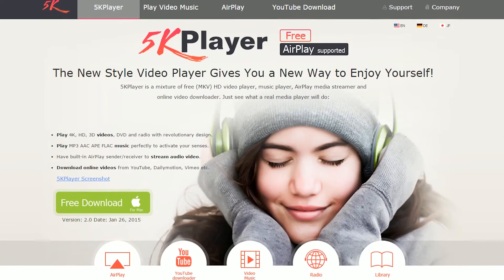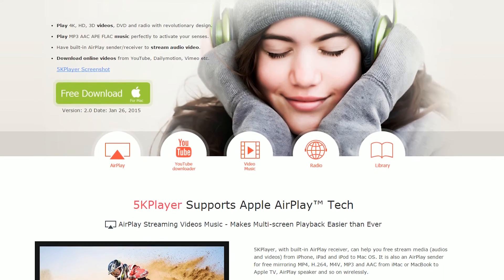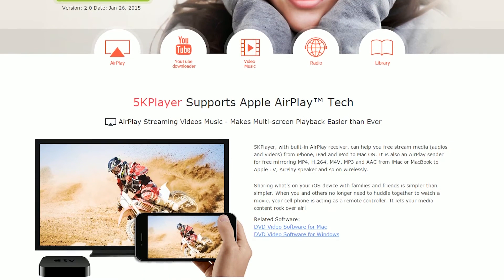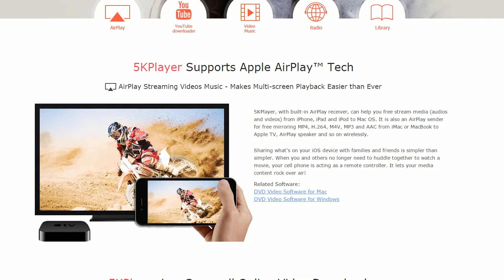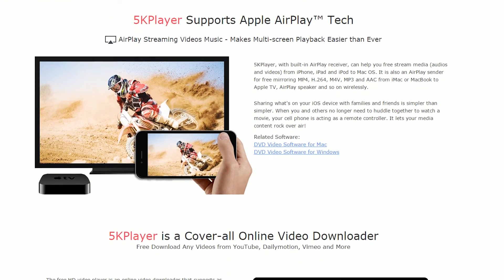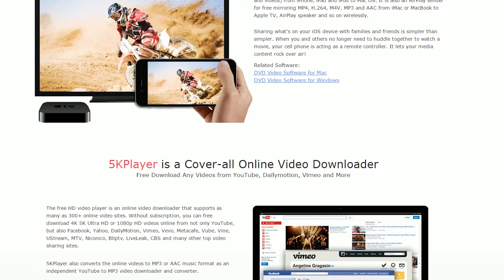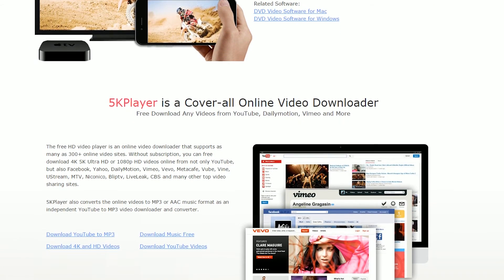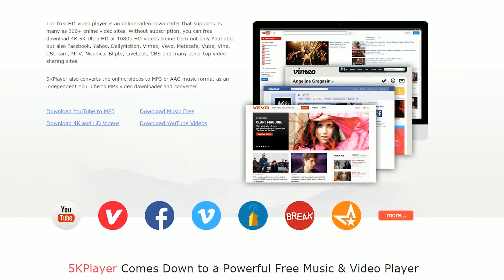How to Watch High Resolution Videos | 5KPlayer